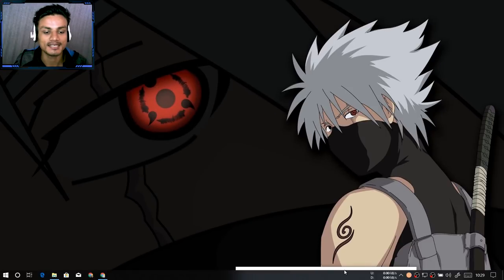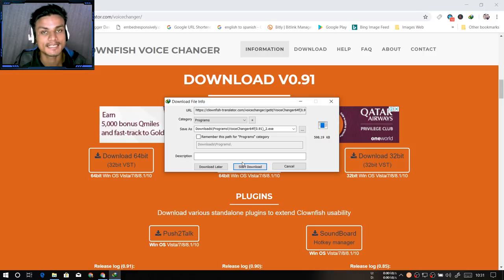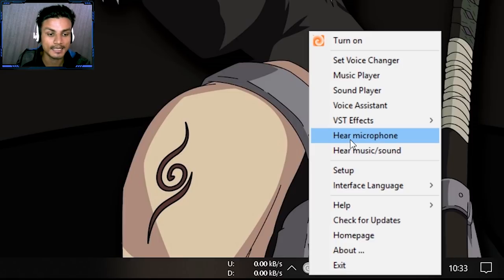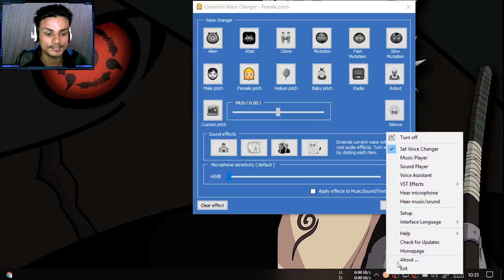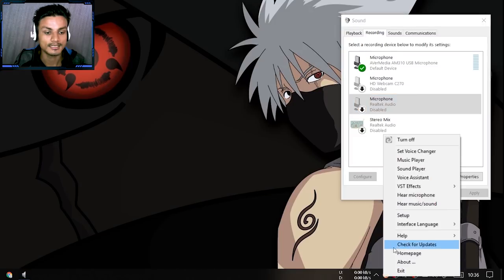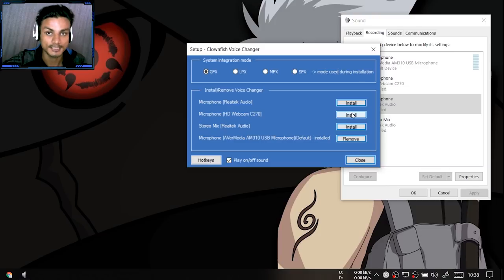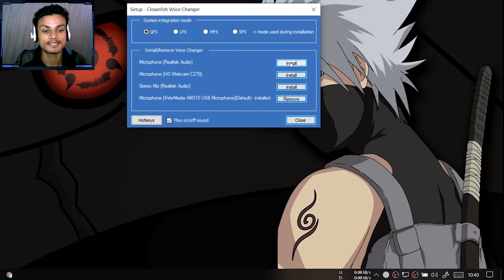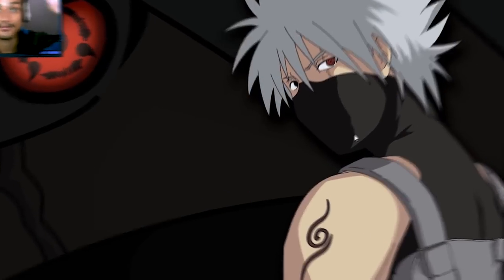How to Setup Free Voice Changer for Windows PC (Discord, Fortnite & Skype)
ad Change your voice in real time with EaseUS VoiceWave.

The best free Voice changer for Discord, Fortnite, Skype or any voice chat system, it's free and easy to use.